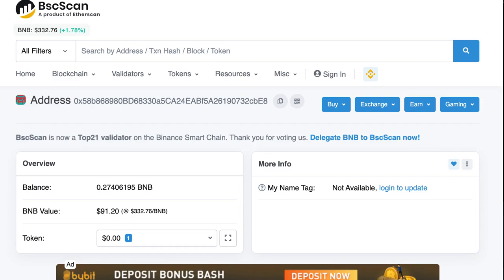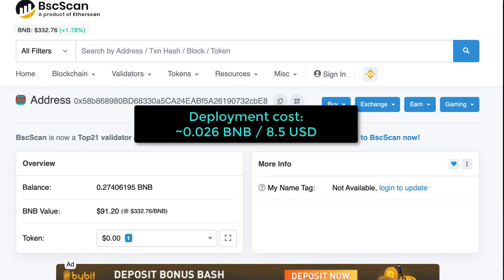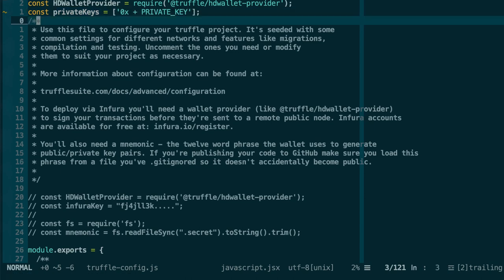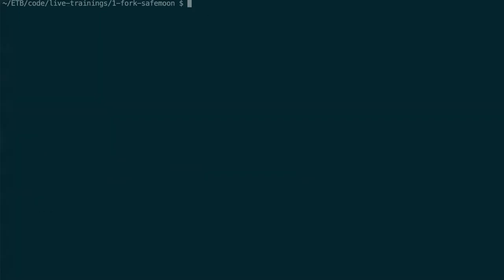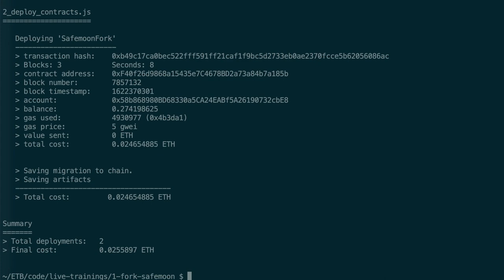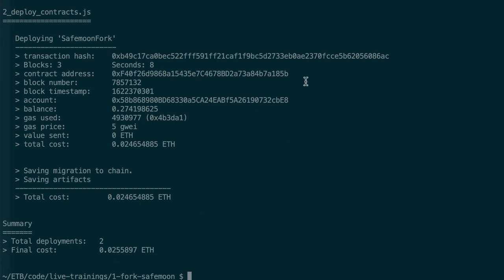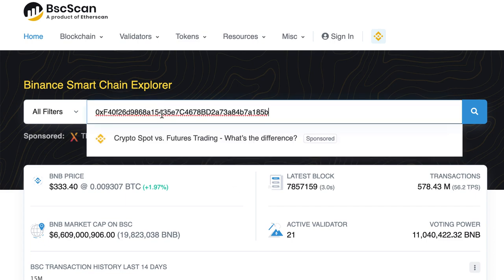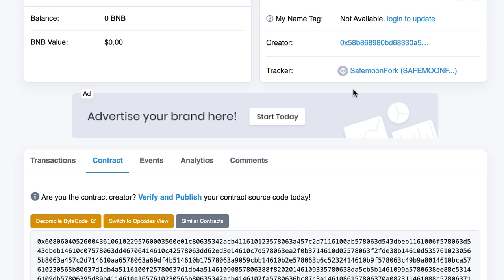Deploy the Safemoon token